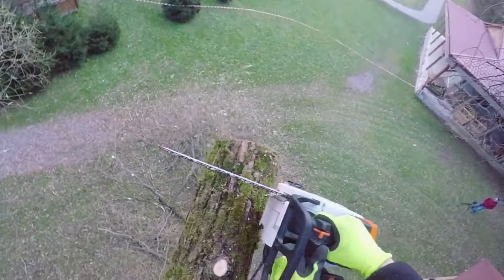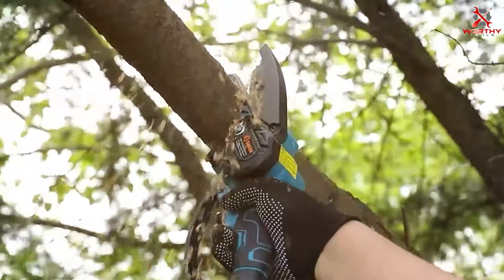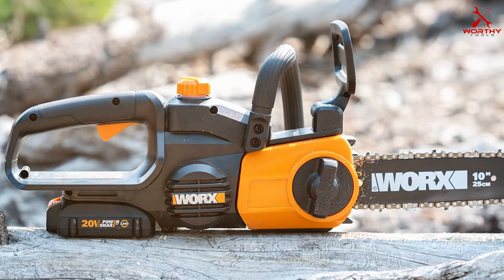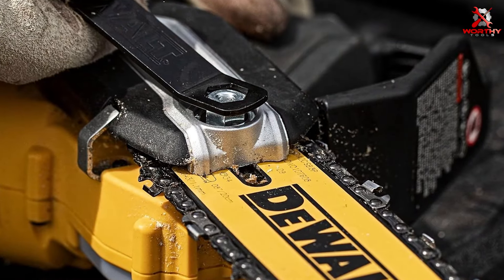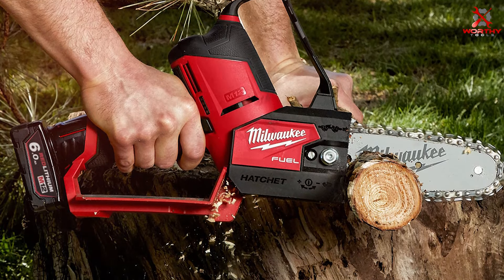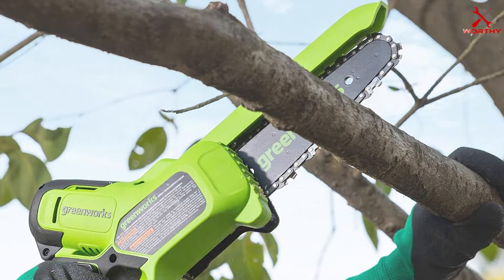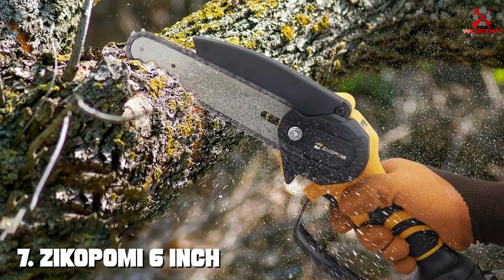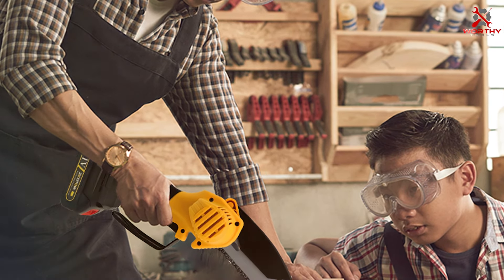Your Search Ends Here: 7 Best Small Chainsaw Selections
Top 7 Best Small Chainsaws in 2024

1 Saker Mini Chainsaw

2 WORX WG322 20V Chainsaw

3 DEWALT 20V Pruning Chainsaw

4 Milwaukee M12 FUE Hatchet

5 Greenworks 24V Mini Chainsaw

6 Tomyvic 6-Inch Battery Chainsaw

7 Zikopomi 6 Inch Cordless Chainsaw

What are the Best Small Chainsaws in 2024?

In today's video we reviewed the Top 7 Best Small Chainsaws on the market in 2024. We made this list based on our personal opinion and we ranked them in no particular order, after doing our research based on their prices, quality, durability, brand reputation and many more.

After watching this video you will know which are the best budget, top selling and top rated Small Chainsaw on the market today.

If you choose from this list you can be sure that you buy one of the best Small Chainsaws available today.